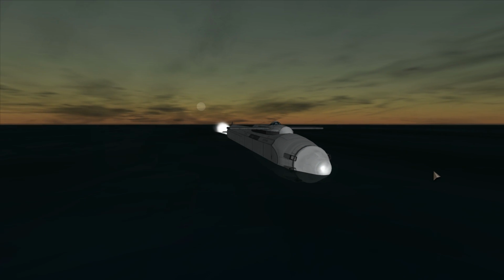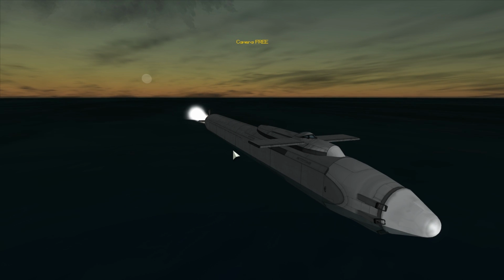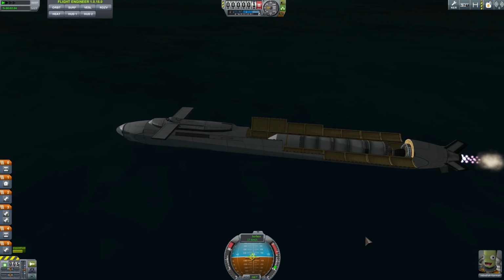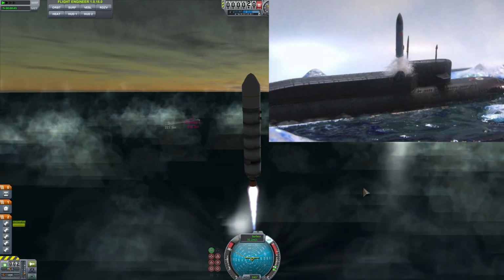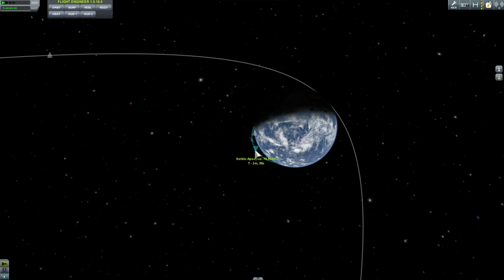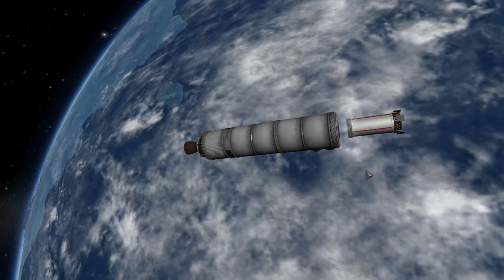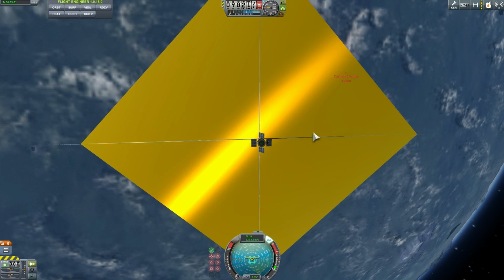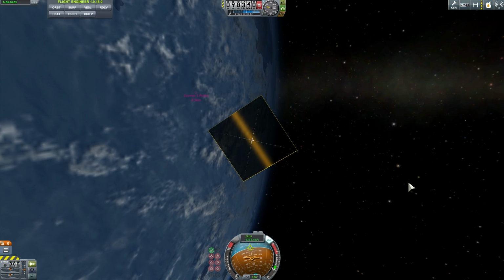Kerbal Space Program - Cosmos 1 - Solar Sail in Space (Lightsail-1)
In this Kerbal Space Program video we are going to explore a solar sail mission that was supposed to be lauched from Delta III SSBN in the middle of the Barents Sea and enter Low Earth Orbit, testing the solar sails in space back in 2005. Unfortunately, things didn't go as planned as the satellite never separated from its launch rocket, but this would have been the first solar sail test in the world.